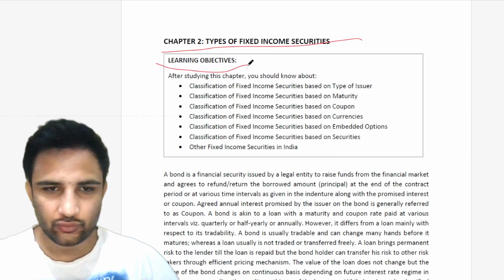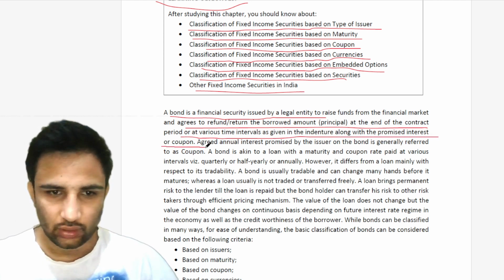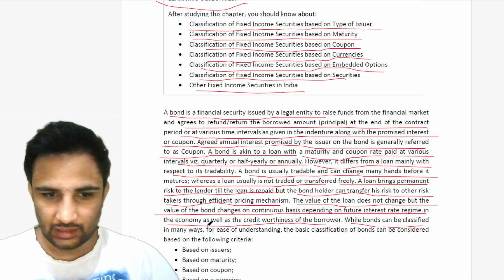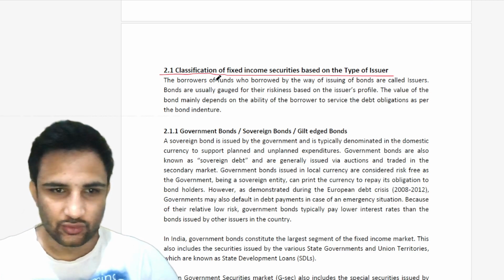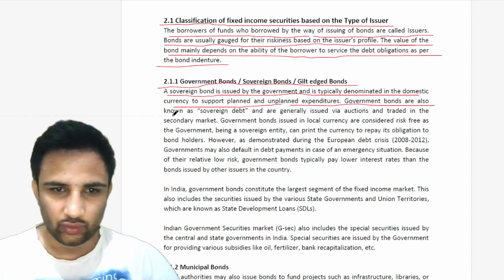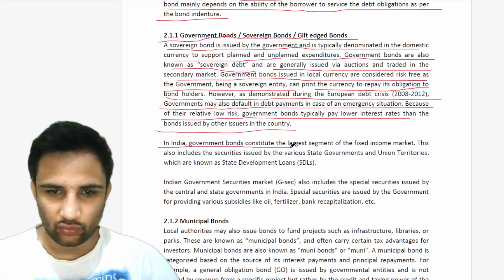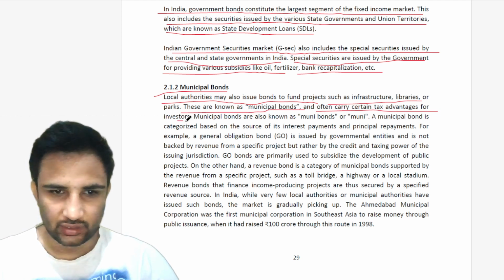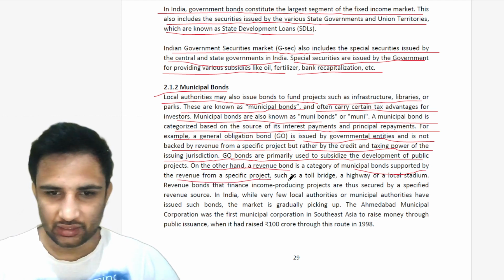FIS 2.0 Types of Fixed Income Securities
Dive into the dynamic world of fixed income securities with our latest video! 💼💰 In this comprehensive guide, we unpack the various types of fixed income securities, shedding light on their unique characteristics and investment potential.

From government bonds to municipal bonds, mortgage-backed securities to corporate bonds, the fixed income market offers a diverse array of investment opportunities. Each type of fixed income security comes with its own risk-return profile, duration, and tax implications, making it essential for investors to understand the intricacies of each.

In this video, we'll take you on a journey through the different types of fixed income securities, exploring their features, benefits, and considerations for investment. Whether you're seeking stability, income, or capital appreciation, there's a fixed income security to suit your investment objectives.

Join us as we demystify the world of fixed income investing and empower you to make informed decisions about your investment portfolio. Don't miss out on this opportunity to expand your financial knowledge and unlock new avenues for wealth creation.